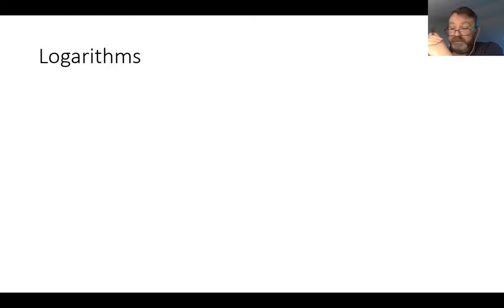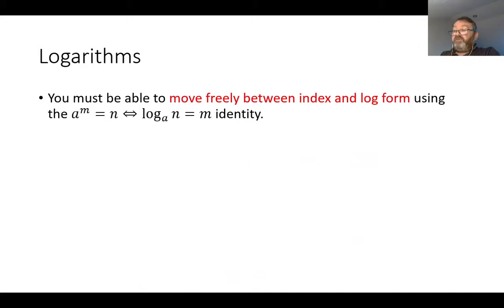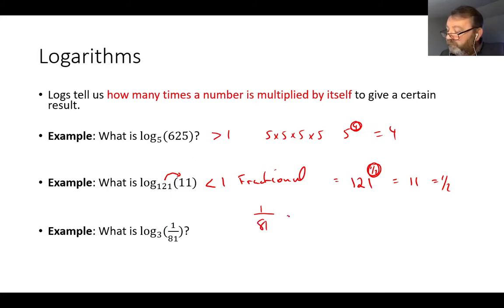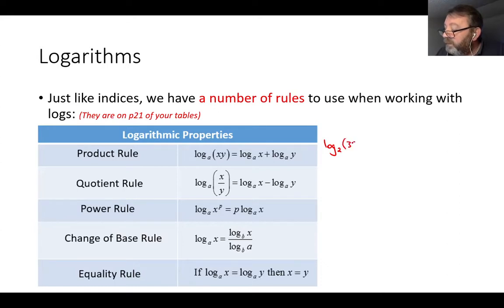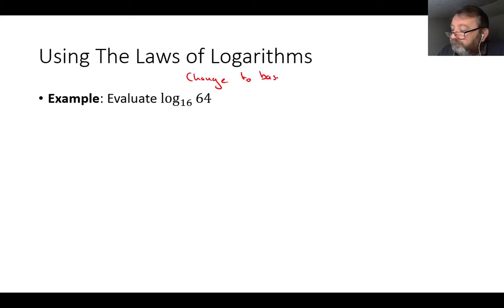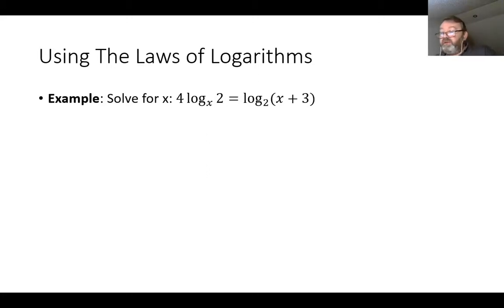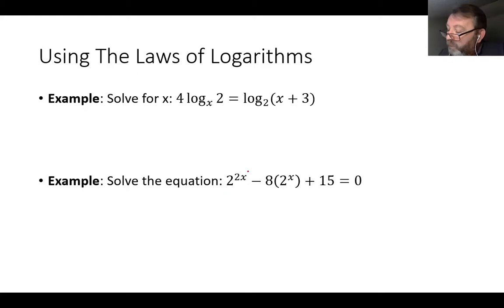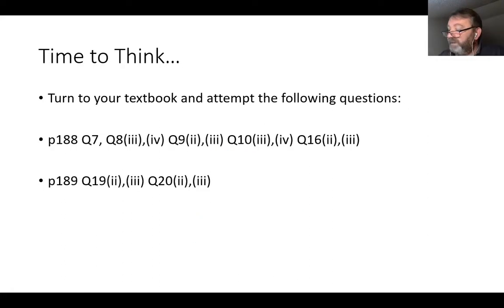Logarithms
In the video we will learn how to interchange log form and index form since they are inverses of each other. We will also look at the laws of logs and see how to apply them in various situations.